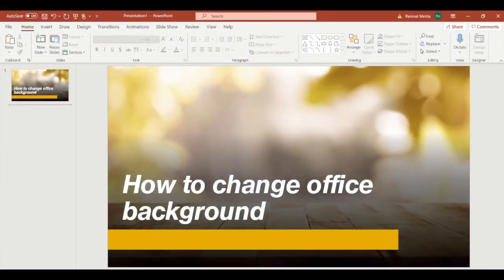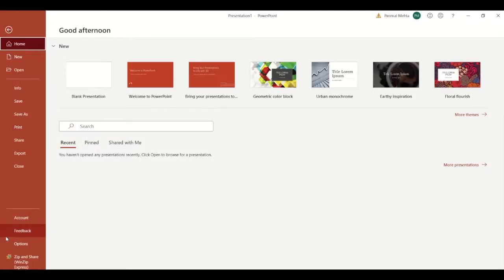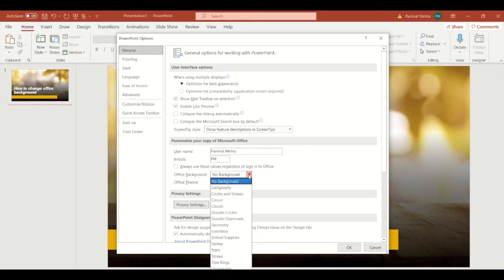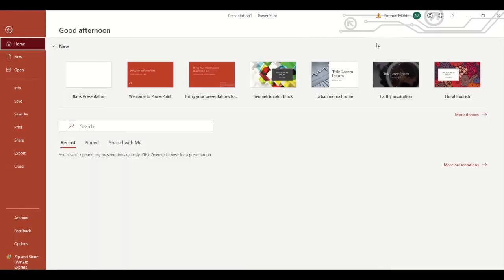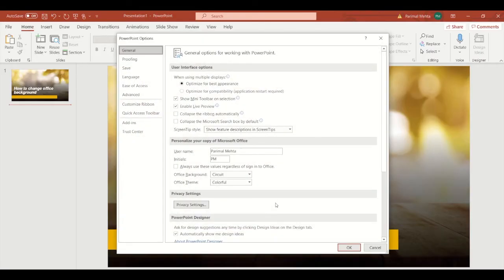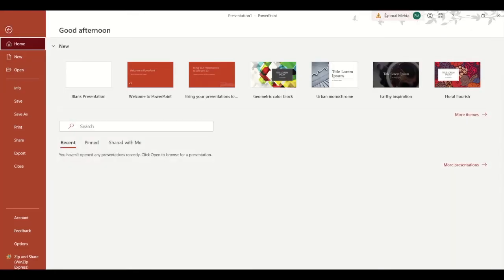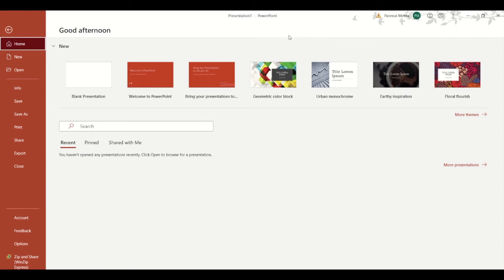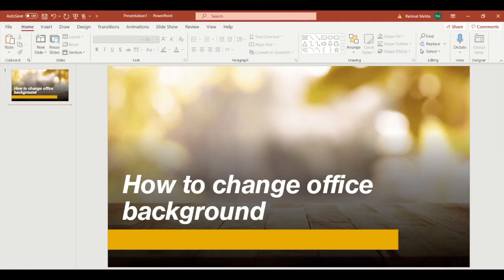How to change office background | Microsoft Office 365 | Word | Excel | Powerpoint | Note | Outlook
Using the file menu, you will be able to learn how to change office background. Choose from a list of options and select the design you like. It will then change the office background at the top right of your screen as per your chosen design.
Microsoft has just tried to put in some creativity with these design options. After watching this video you will learn how to change office background, how to change office background in word, how to change office background in outlook, how to change office background in word to geometry, how to change background in wps office, how to change background in wps office in mobile, how to change background in office 365. We hope after watching our video, you have learnt how to change office background in microsoft 365 applications.

Topics covered:
how to change office background
how to change office background in word
how to change office background color
how to change office background in outlook
how to change office background in word to geometry
how to change background in wps office
how to change background in wps office in mobile
how to change background in office 365
how to change microsoft office background
microsoft office
background
office
microsoft office 365
microsoft word
microsoft excel
microsoft powerpoint
microsoft note
microsoft outlook
microsoft applications
office background
O365 apps